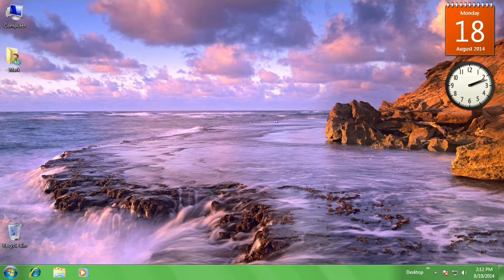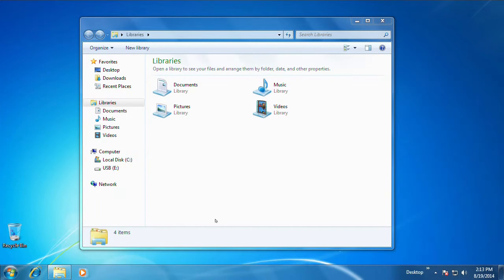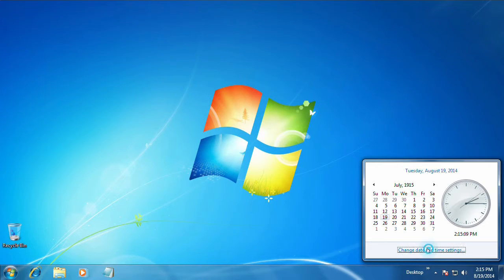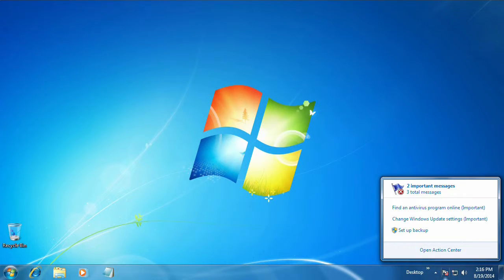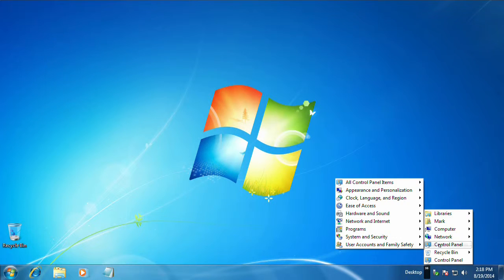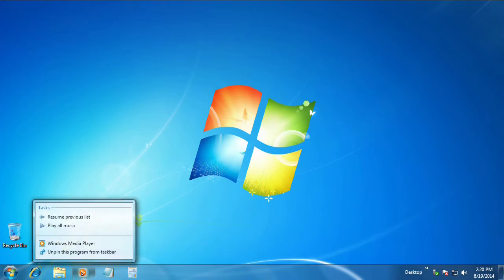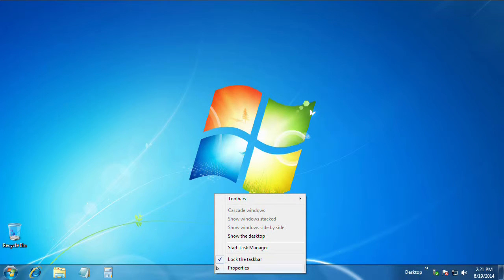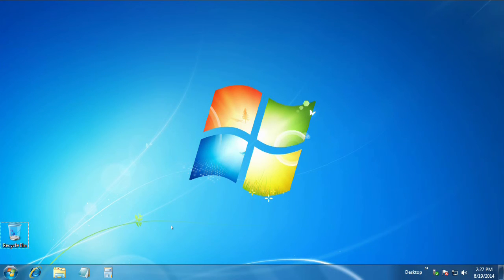What is What on Windows 7 - Part 3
In this episode, I work with the Windows Task Bar, I also pin programs to the task bar, play with the volume controls and clock and lock my removal store icon to the task bar.